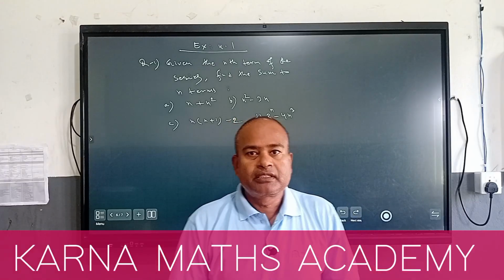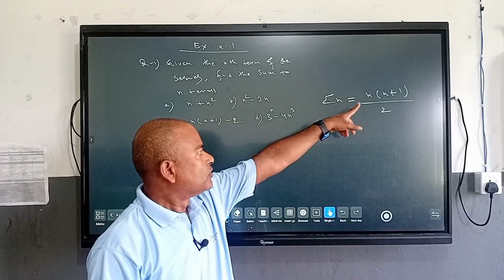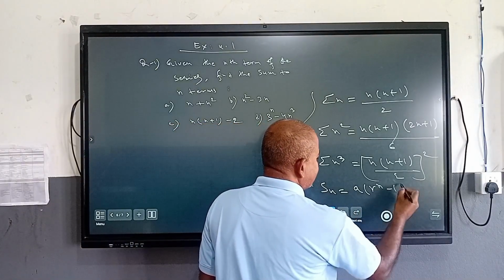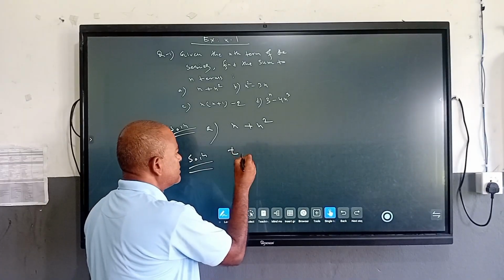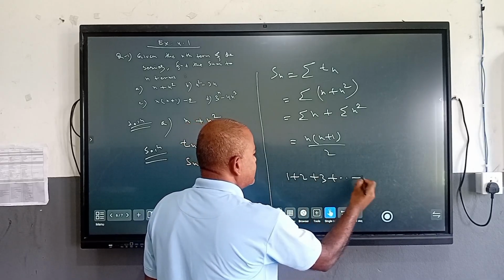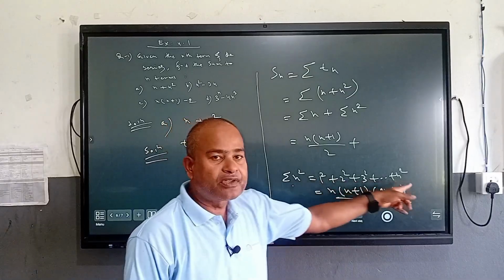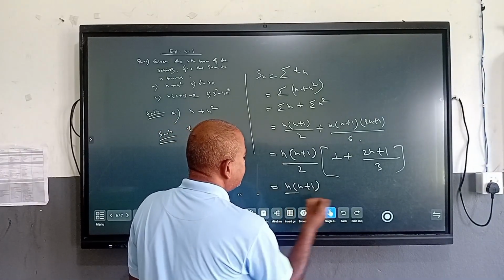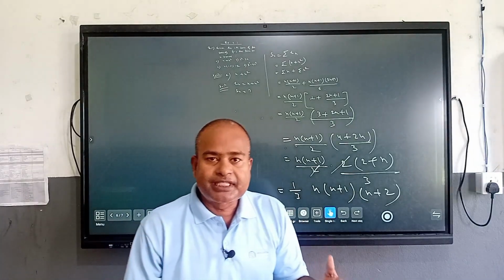Sum of Series Class 12 | Sequence and Series | Exercise 4.1 | Basic Maths NEB | Karna Maths Academy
In this video, Shrawan Sir from Karna Maths Academy explains you how to find the sum of n terms when the nth term of a series is given.
👉 Topic: Sequence and Series - Sum of Series with Full Basic Concept(Exercise 4.1 Q.N.1 )
👉 Class: 12 | NEB Syllabus
👉 Subject: Basic Mathematics
👉 Easy and clear explanation for NEB students.
👉 In English medium-best for Asian Students

(Click on the Link above and watch the full chapter of Sequence and Series -Ex: 4.1)

Exercise 4.1,
Basic Maths Class 12,
Sum to n terms,
NEB Class 12 Solution,
Class 12 Basic Mathematics,
Maths by Shrawan Sir,
NEB 2082 Maths,
Plus Two Maths,
NEB Maths Lesson,
Maths Explanation in English,
Maths for NEB Students,
Class 12 Sequence and Series,
Sum of n Terms Formula,
NEB Maths Solution,
Easy Maths Explanation,
Mathematics Class 12,
NEB Basic Maths,
NEB Exercise 4.1 Solution,
Karna Maths Academy by Shrawan Sir
Maths in English language,
English medium video,
Enjoy learning maths in Smart board